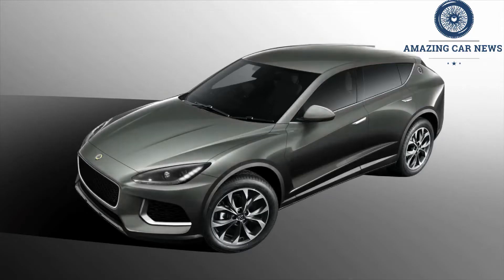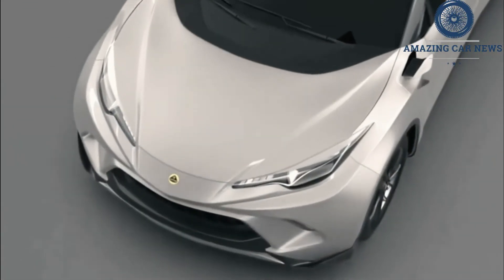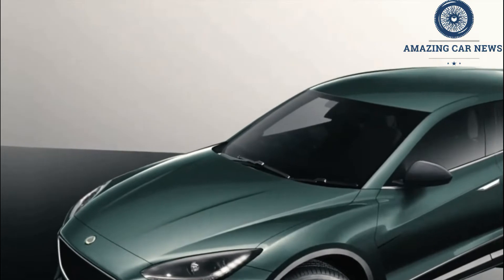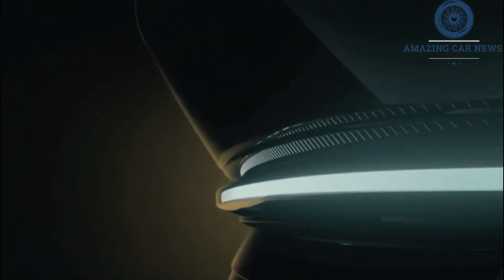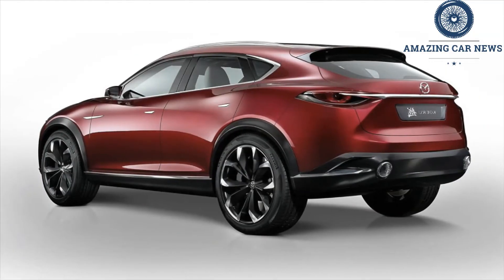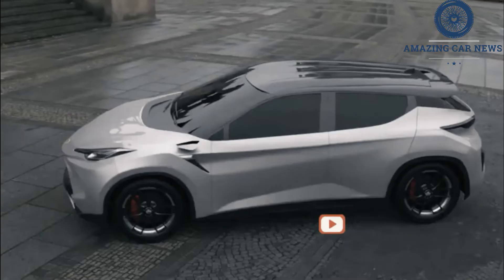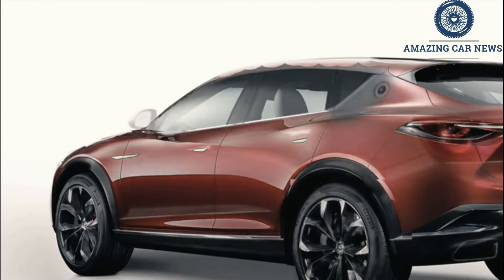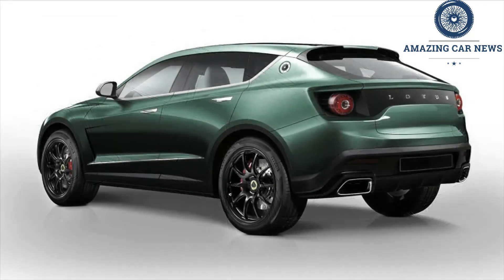Coming Soon!!! 2023 Lotus Type 132 Release And Date |Pricing| Specs | Electric | Interior & Exterior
Coming Soon!!! 2023 Lotus Type 132 Release And Date |Pricing| Specs | Electric | Interior & Exterior - Lotus is gearing up to reveal its first SUV, codenamed the Type 132, on March 29, 2022.

Leading up to the reveal, Lotus has uploaded more photos and a short video previewing the Type 132. All the imagery has a yellow background like the Lotus badge.

The teaser photos are labelled Heart, Power, Energy and Soul, and show off certain aspects of the upcoming SUV.

During the short video there are also very short glimpses of the front and rear of the Type 132. There seem to be light bars on both the front and rear fascias, a design cue currently popular among many automakers.The Heart teaser showcases the electric powertrain of the Type 132 with Lotus lettering on its top.

In the short video it pieces the electric motor together to show how compact it is.

The Power teaser shows the two-tone alloy wheel the Type 132 will have. There are elements of what appears to be carbon fibre on the spokes of the rim.

Behind the wheel is a Lotus-branded brake caliper painted in blue and yellow, along with a slotted brake disc.The Energy teaser showcases what appears to be the headlight unit the Type 132 will have.

The headlight’s lighting signature is made up of what seems to be a larger daytime running light strip and a number of smaller light strips that run at a perpendicular angle.

Lastly, the Soul teaser shows what the driver will see ahead of them inside the Type 132.

The steering wheel has a Lotus badge and appears to be hexagonal with Alcantara and metallic elements, as well as a number of touch-capacitive buttons. There are also paddle shifters behind it.The teaser video shows the right-hand paddle will control the drive mode of the Type 132. By pressing the top and bottom of the paddle shifter you’ll be able to cycle through the modes in different directions.

It’s unclear what the left-hand paddle shifter will adjust at this stage, but it wouldn’t be surprising if it adjusts the regenerative braking.

In the Hyundai Ioniq 5 and Kia EV6 for example, both the left and right paddle shifters are dedicated to adjusting the regenerative braking.

On the dash there’s what appears to be a slim digital instrument cluster that reads “Drive” in the middle.To the right of the instrument cluster is a triangular shape that could be some sort of home button or status icon, and on the left there’s small text that reads “Lotus Code: Type 132 Reveal: Spring 2022”.

Lotus has previously revealed a similar suite of teasers for the Type 132 referred to as Awaken, Breathe, See, and Stretch.

These particular teaser images showed the Type 132’s active rear aero, active grille shutters, front LiDAR sensor, and tablet-style infotainment touchscreen.The Type 132 SUV will be a rival for the Porsche Cayenne, and Lotus says it’ll follow it with an E-segment four-door coupe – think Mercedes-Benz CLS-size – in 2023.

A D-segment SUV, the Type 134, will follow in 2025, while a sports car, the Type 135, will follow in 2026.

The company has previously previewed these models in a shadowy teaser.

They will join the all-electric Evija hypercar and the Emira, Lotus’ last petrol-powered car, which are manufactured at Hethel in the UK.